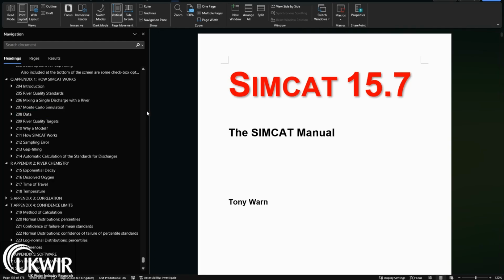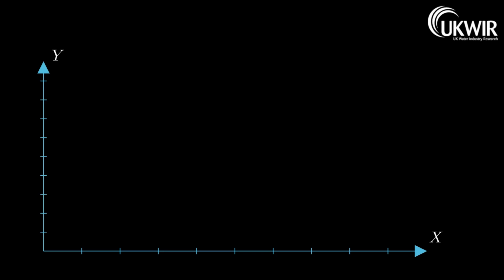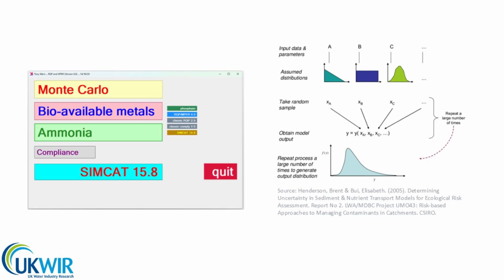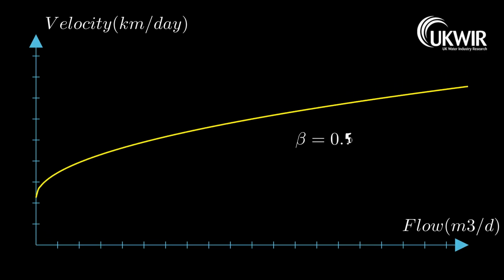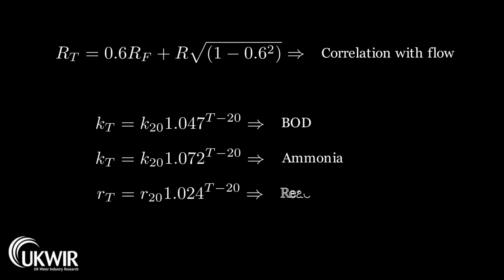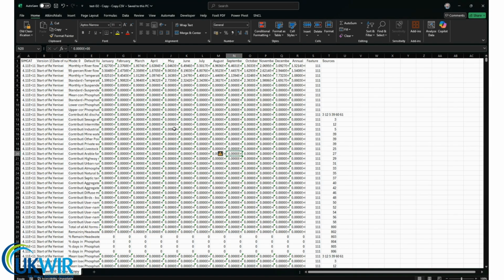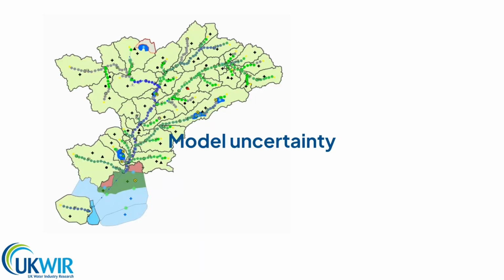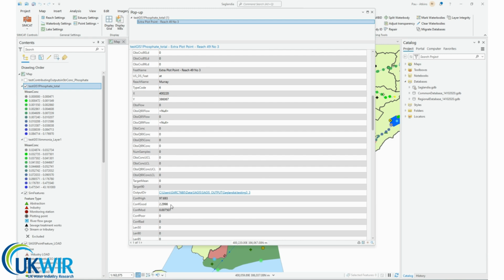SAGIS Training Video 12 - Principles of SAGIS-SIMCAT modelling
This video introduces key features, functions, assumptions, parameters, and uncertainties associated with SAGIS-SIMCAT data and outputs. Duration 29:59. Advanced level.

Contents:
- The SIMCAT manual 00:53
- Mixing Zone and Mass Balance 02:43
- Correlation 04:57
- Monte Carlo 07:45
- Decay 09:26
- Travel time 10:53
- BOD and DO 13:36
- Temperature 15:47
- Tracking and source apportionment 17:14
- Model uncertainty 25:42